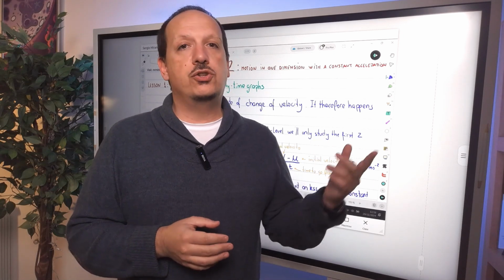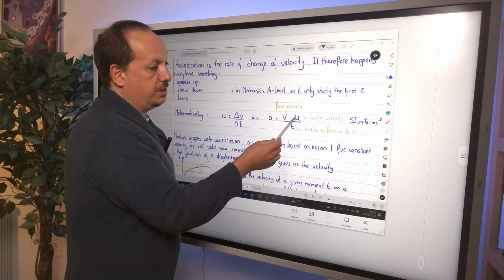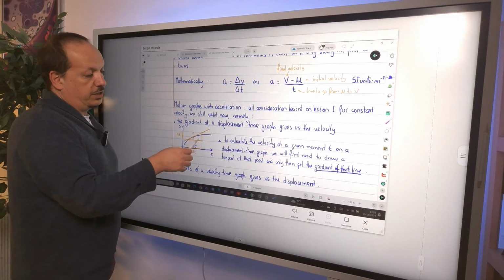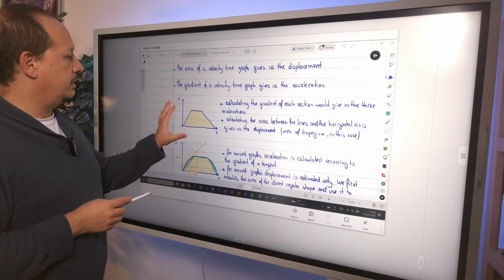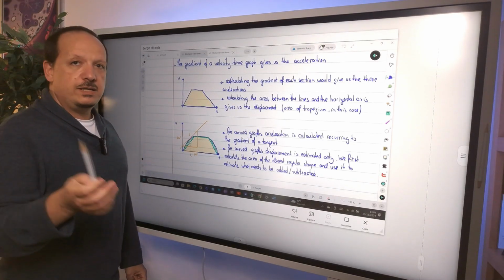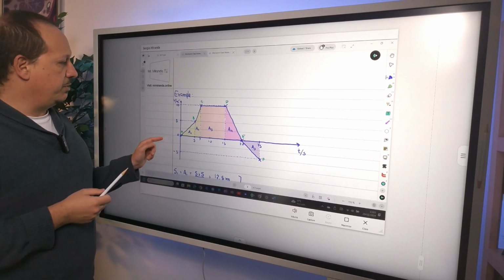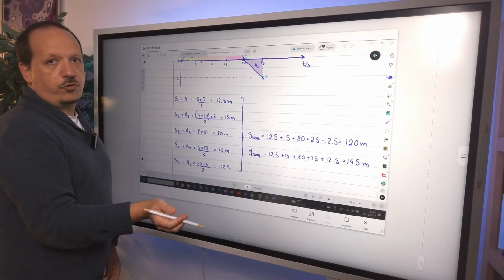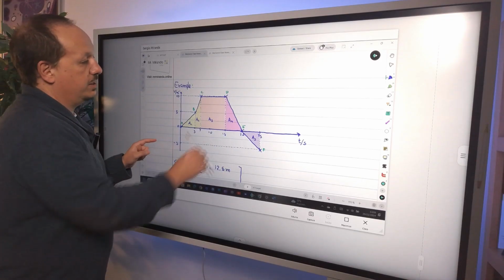CAIE A-Level Mathematics 9709 | Acceleration + Velocity-Time Graphs Explained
In this lesson, you'll learn CAIE A-Level 9709 Mathematics - Mechanics - Acceleration and Velocity-Time Graphs step-by-step.

Here's what you'll learn:
• The difference between a speed-time and a velocity-time graph
• How to interpret an acceleration-time and a velocity-time graph
• How acceleration and displacement can be infered from a velocity-time graph